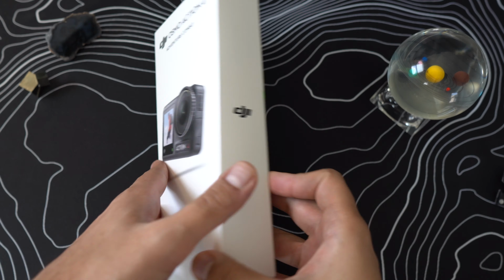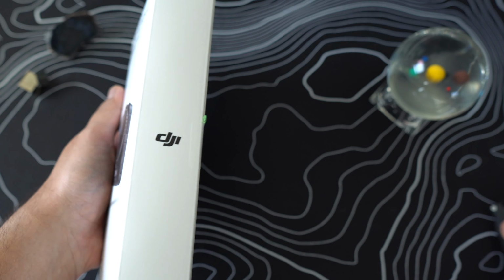DJI Action 4 Unboxing | The GoPro Killer?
Let's open the DJI Osmo Action 4 Adventure Combo! This set includes the new standard for action cameras, the Action 4, a 1.5 meter extendable selfie stick, and a battery case with extra batteries.

The DJI Action 4 has taken the industry by storm by giving customers features GoPro has lacked for a decade. The camera boasts an impressive battery life, presents no reliability or overheating issues, and takes some stunning videos and photos.

In the full review, I'll share samples of the camera from my most recent trip to Hawaii.

Timestamps
Intro and Why Combo: 0:00
DJI Selfie Stick: 1:00
Accessories: 1:58
Battery Case: 2:47
Case: 4:07
More Accessories: 5:11
DJI Action 4: 6:04